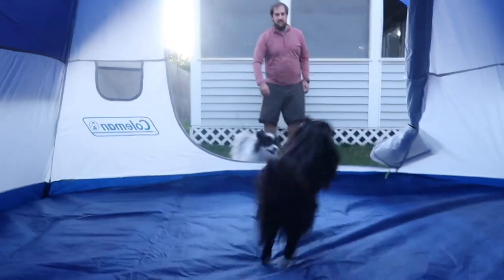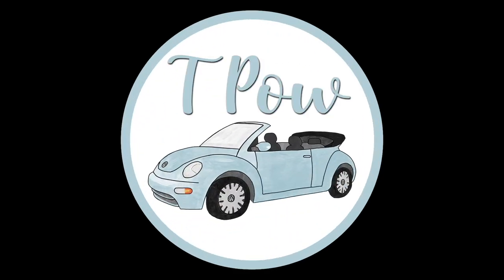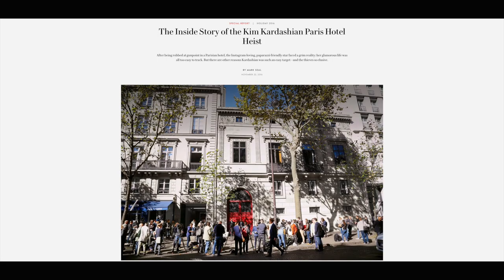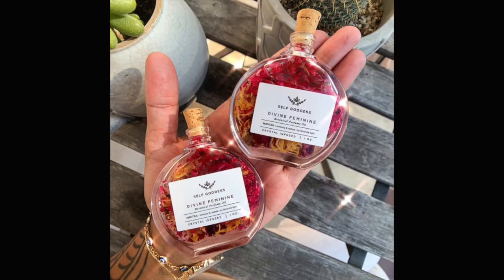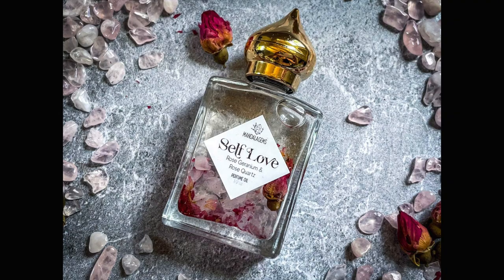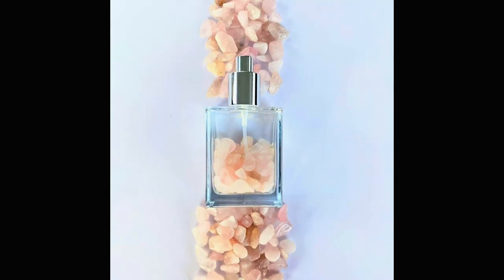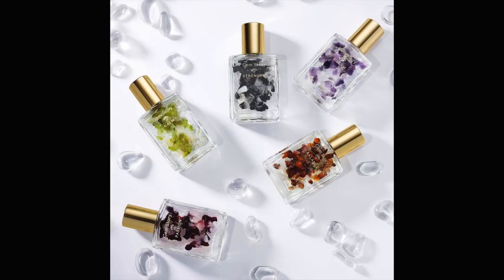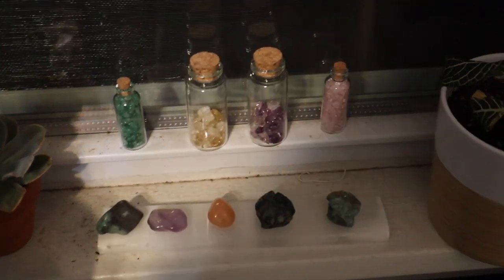Crystal Infused Perfume ✨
This week I'm trying to keep up with Kim K and make my own Crystal Infused Perfumes...with actual crystals inside the bottles.

Fractionated Coconut Oil I Used

Our podcast Pizzaburger! Biweekly pod I do with my fiance, Mike

Vlog Camera
Vlog Microphone
Vlog Tripod
Lightweight Tripod